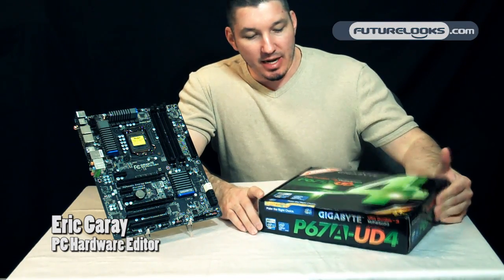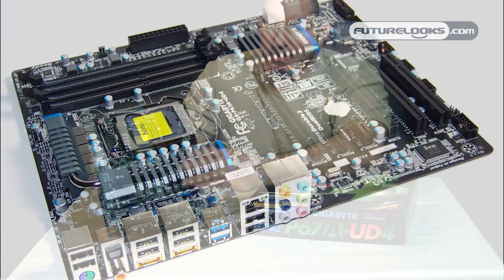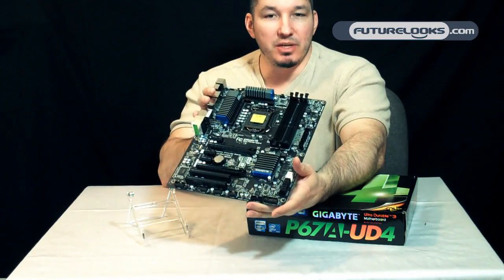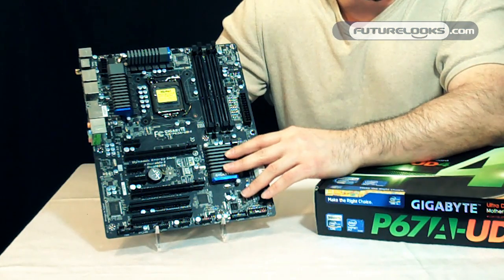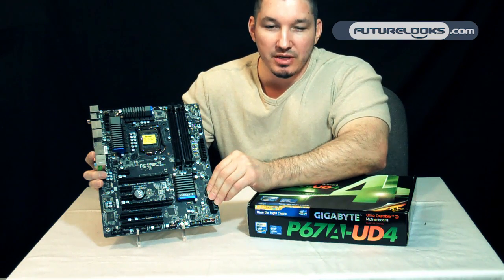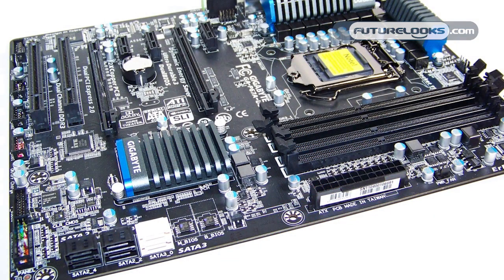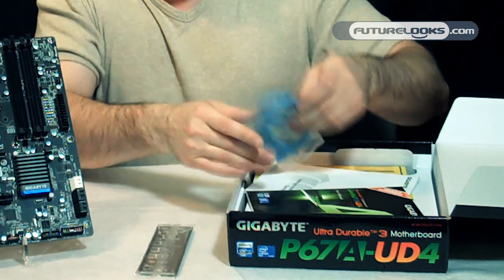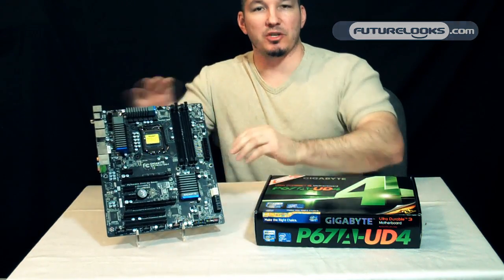Futurelooks Unboxes the GIGABYTE GA-P67A-UD4 Sandy Bridge LGA1155 Motherboard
UPDATE: Our P67 Board Round Up is Posted!

- After unboxing GIGABYTE's flagship Sandy Bridge LGA1155 boards, the GA-P67A-UD7 and the G1 Killer Assasin, we've decided to go after something a little more affordable. The GA-P67A-UD7 has fewer features but still has the good stuff like full Sandy Bridge support and SLI/CrossFire capability.